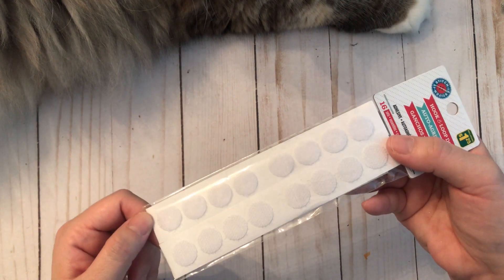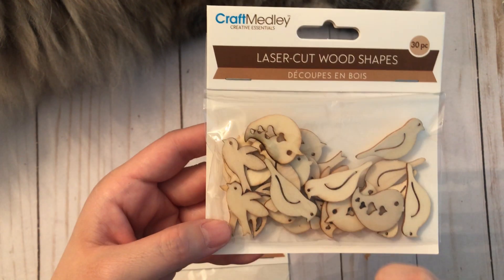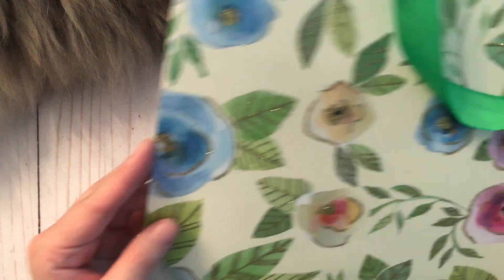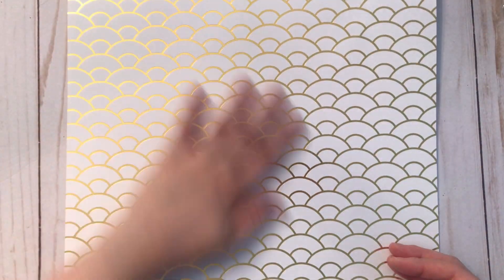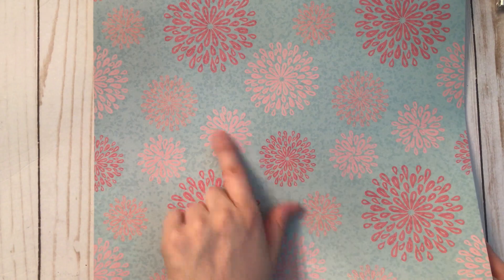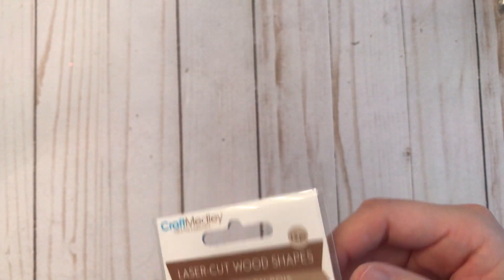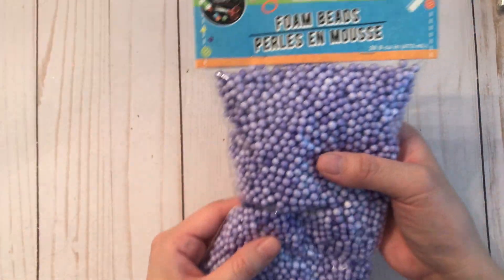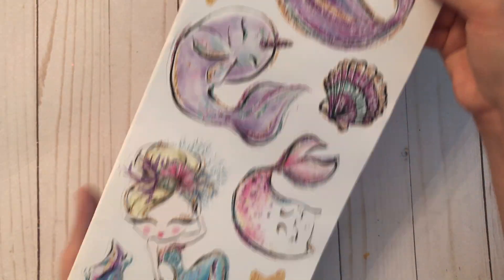Collective Dollar Tree and Dollarama Haul 🛍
Today, I'd like to show some fun crafty finds I got from Dollar Tree and Dollarama 😊